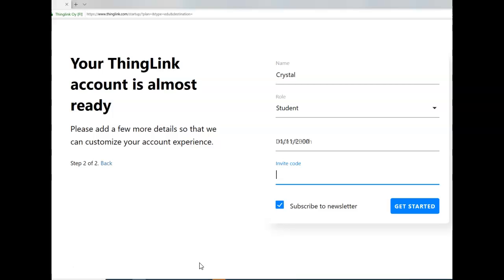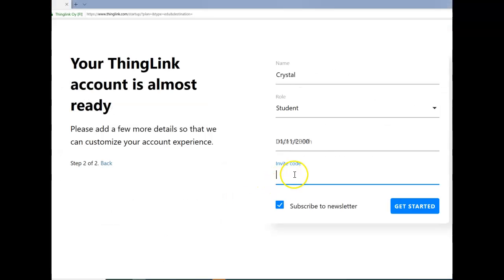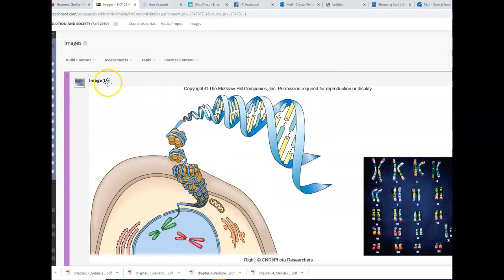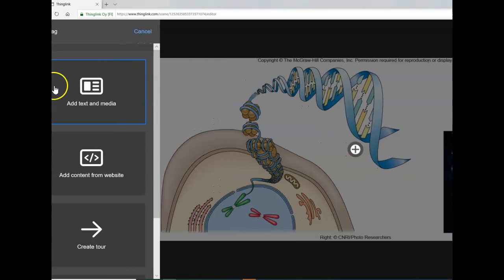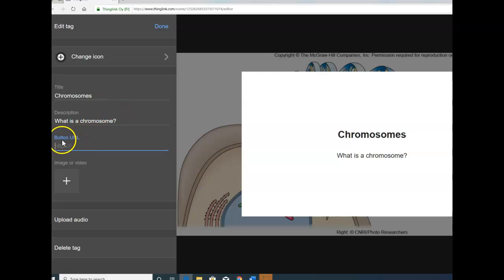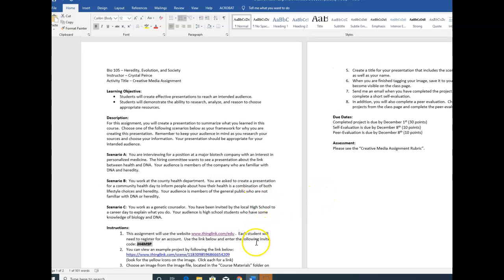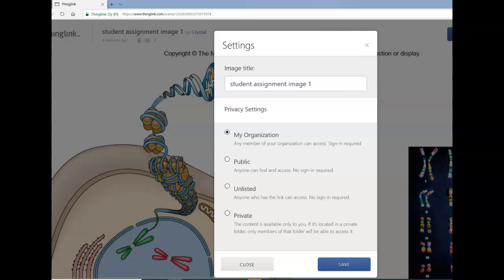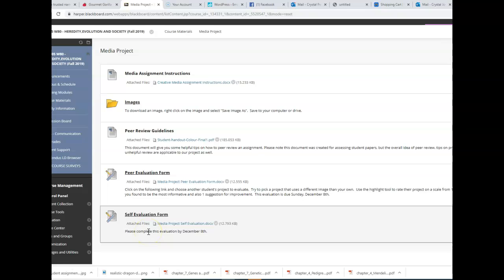ThingLink Tutorial - Creative Media Assignment